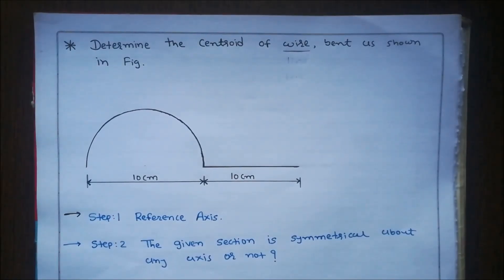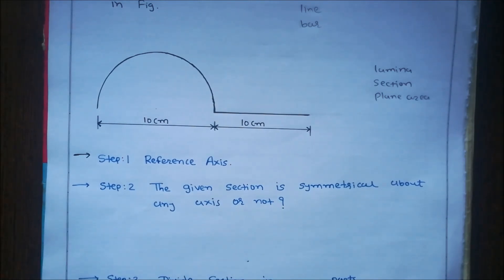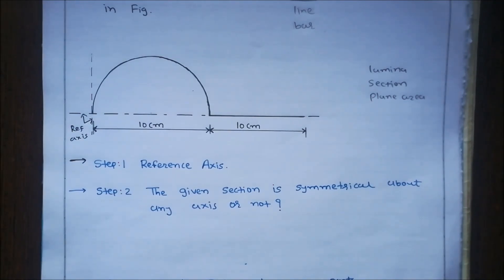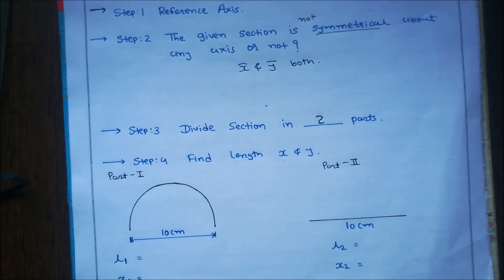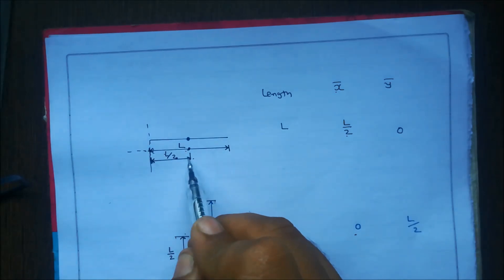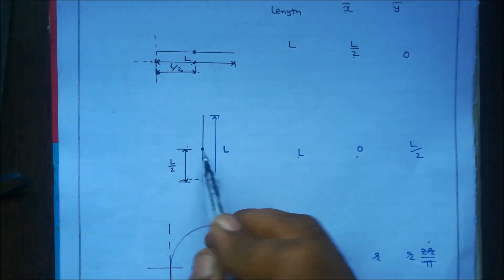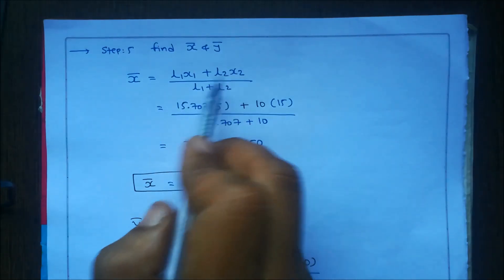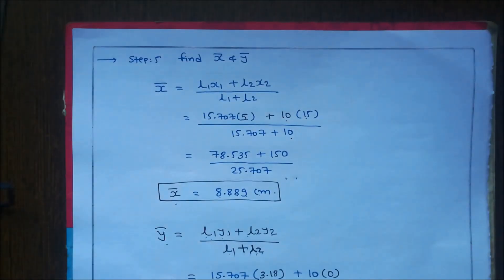centroid of wire numerical/mechanics of solids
in this video i give step by step procedure how to find centroid of wire. means one diemensional numerical.